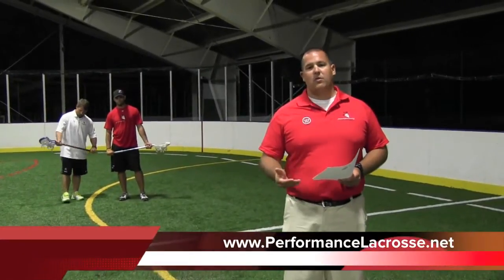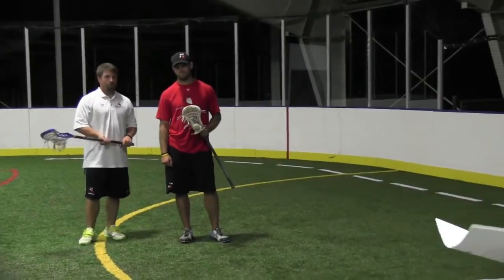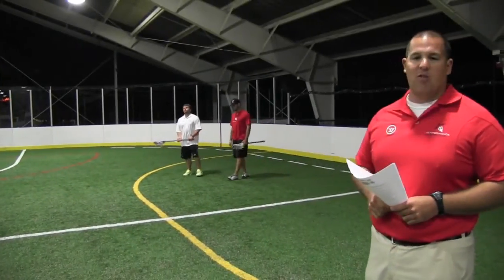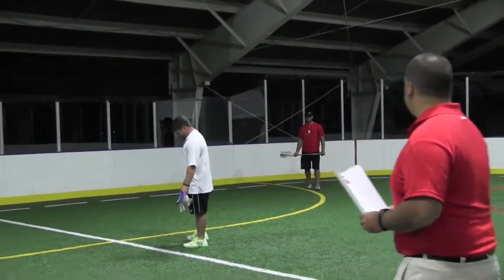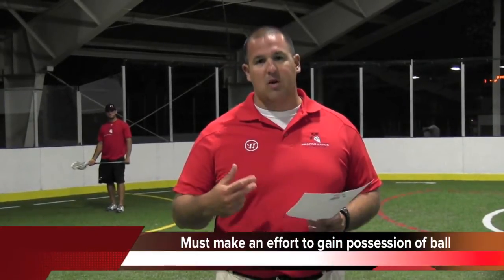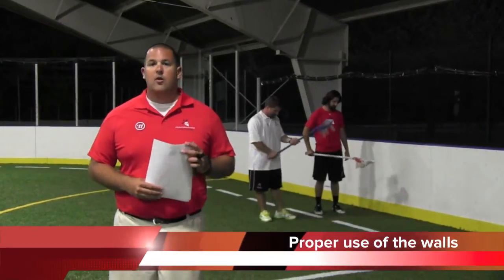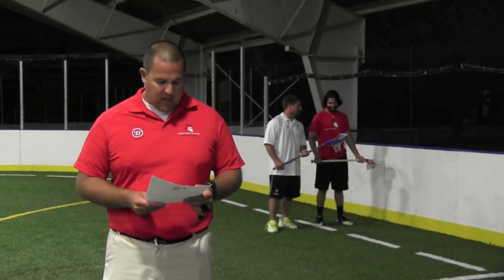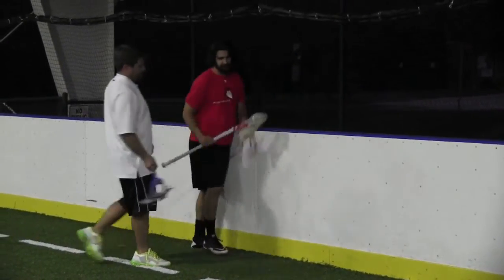Performance Lacrosse Box Cross-Check and Pick Rules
Performance Lacrosse rules about cross-checks, picks, and major penalties for the Winter Box League at the Wheaton Sports Pavilion in Wheaton, Maryland.